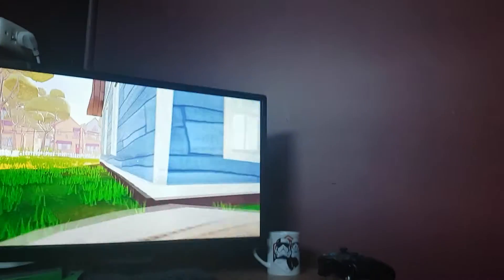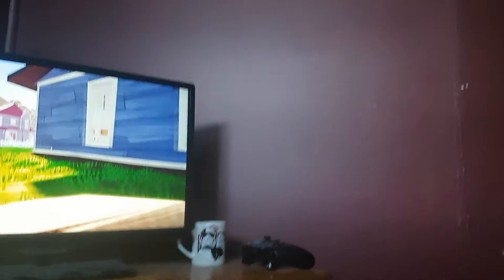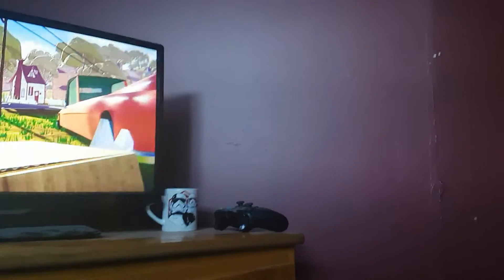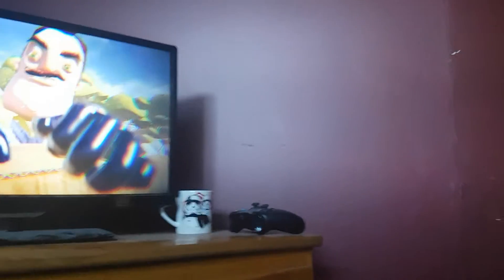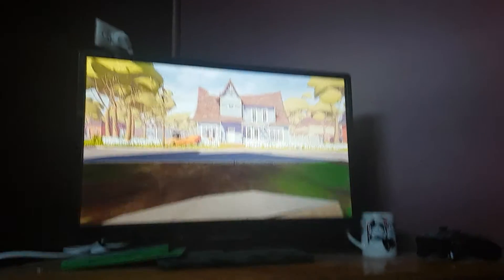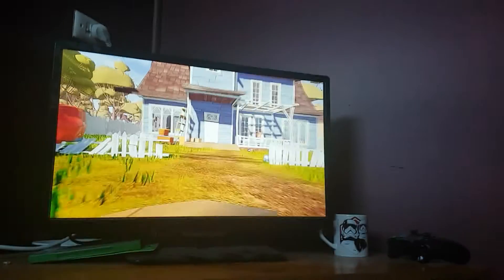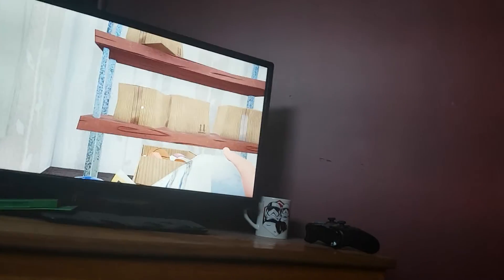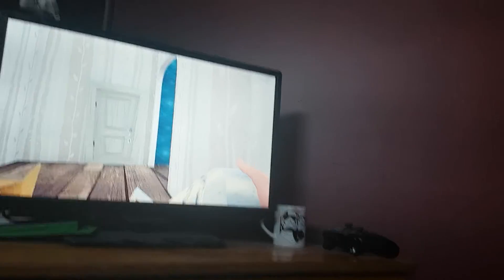Hello neighbour part 3